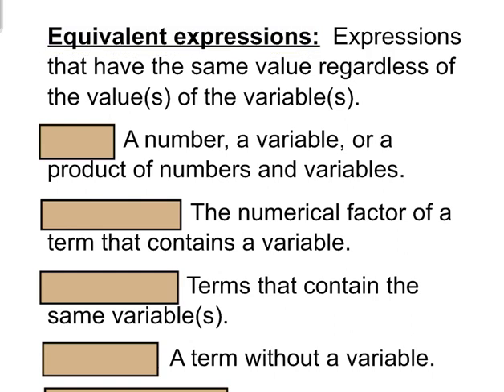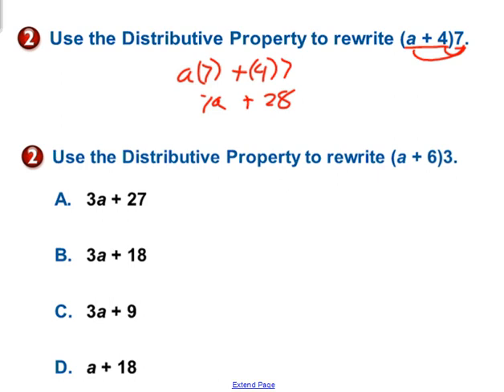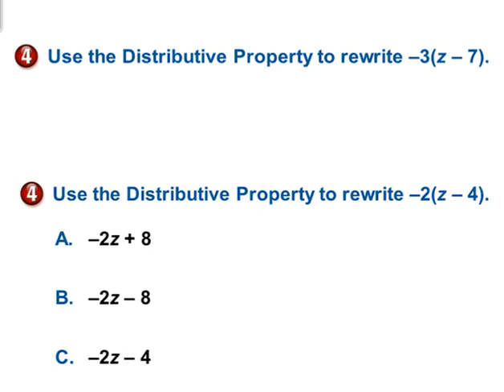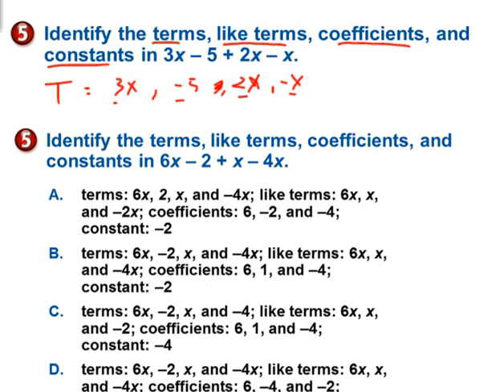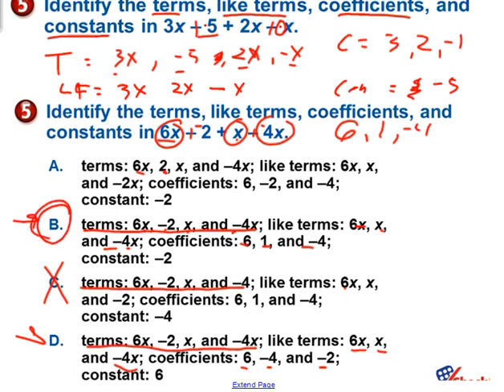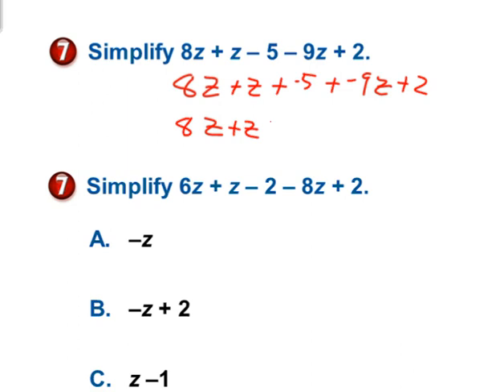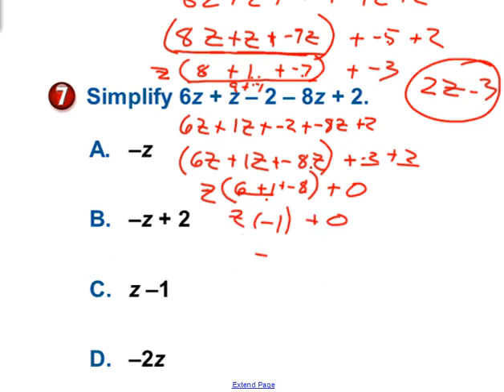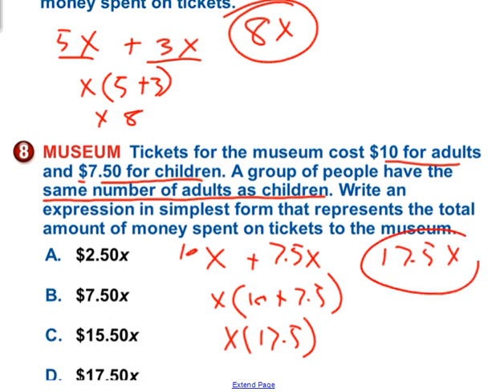RV 8 1